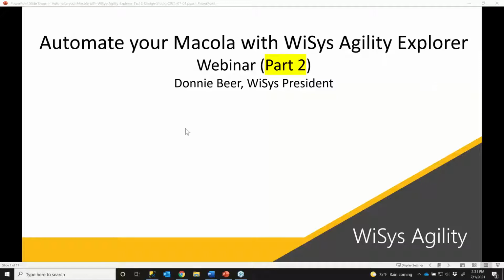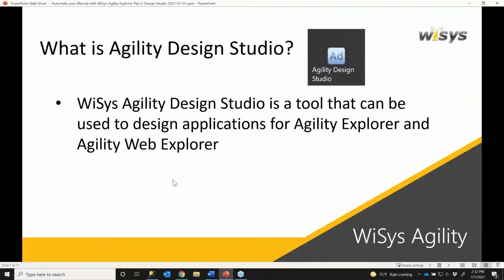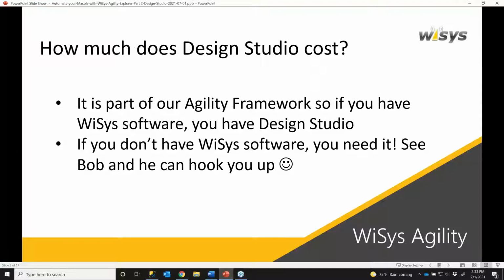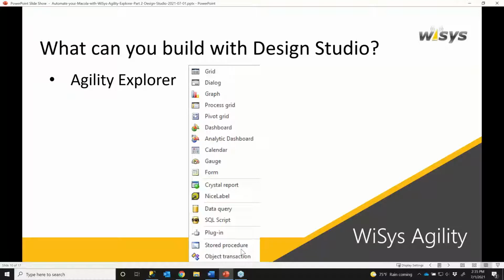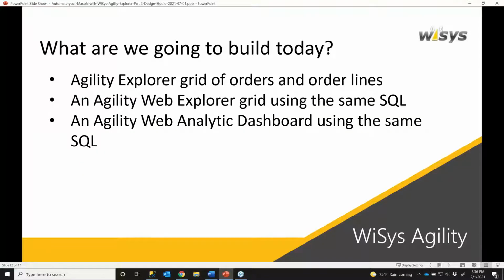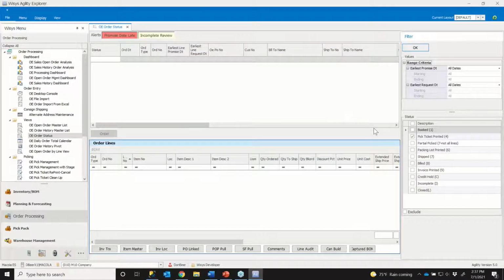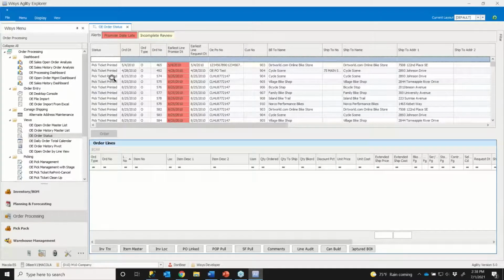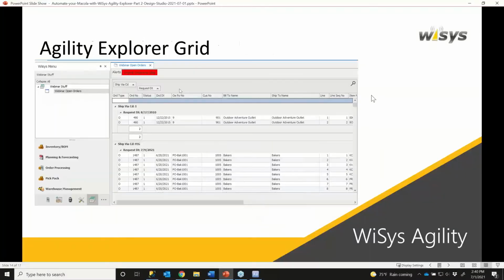WiSys Agility Explorer: Automation for Macola Part 2 Overview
This is part 2 of our WiSys Agility Explorer: Automation for Macola webinar series. In this webinar, you will see how to build your own grids and Analytics KPI’s. You will learn how to build, test, and run grids with zero programming skills.